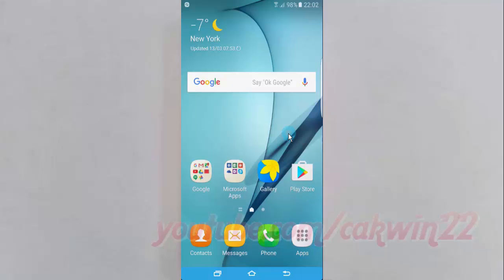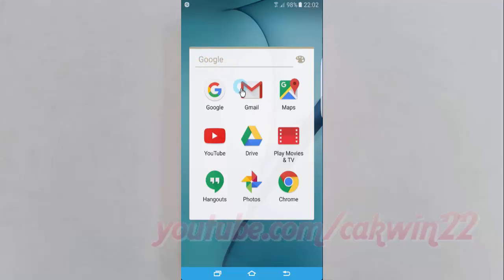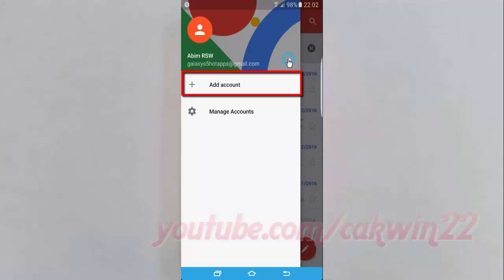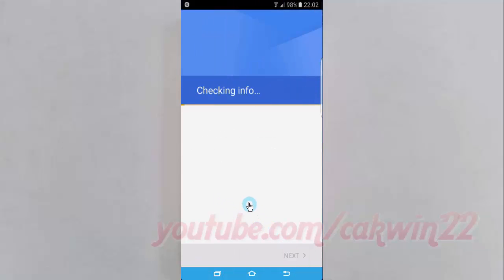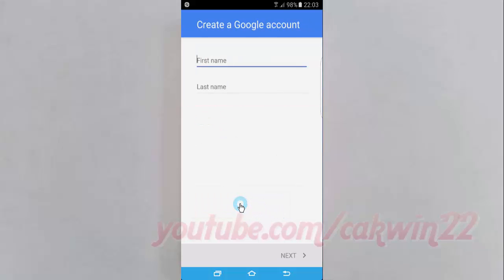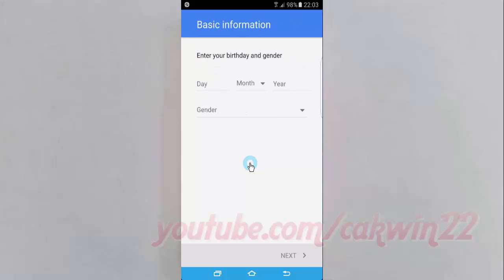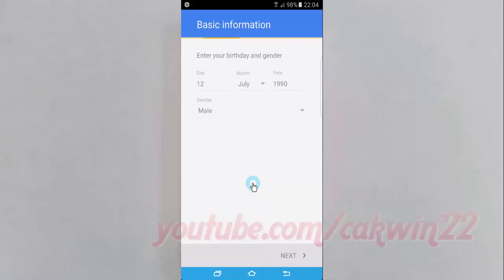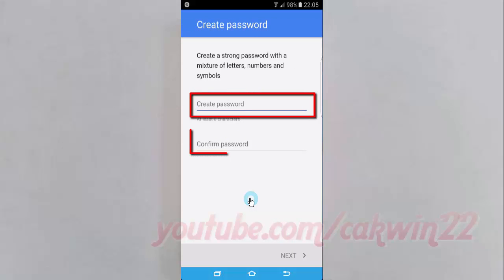Samsung Galaxy S7 Edge : How to Create free Account in Gmail App (Android Marshmallow)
This video show How to Create free Account in Gmail App in Samsung Galaxy S7 Edge.  In this tutorial I use Samsung Galaxy S7 Edge SM-G935FD International version with Android 6.0.1 (Marshmallow).